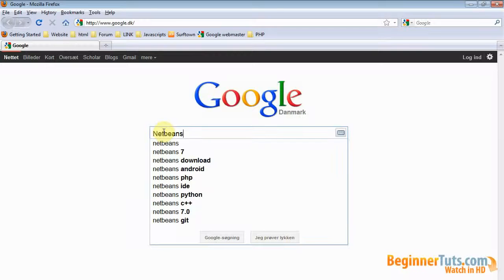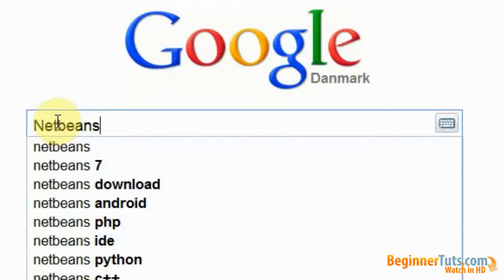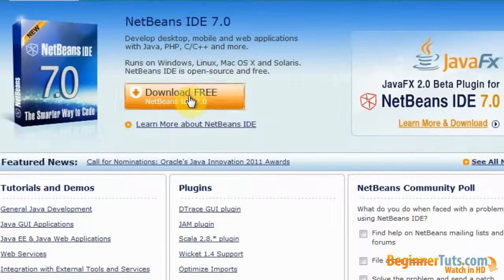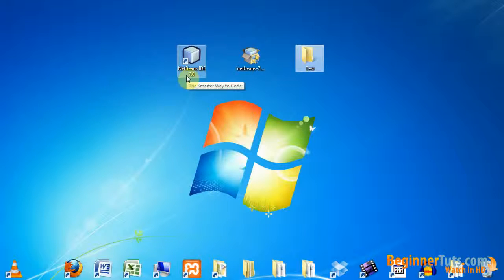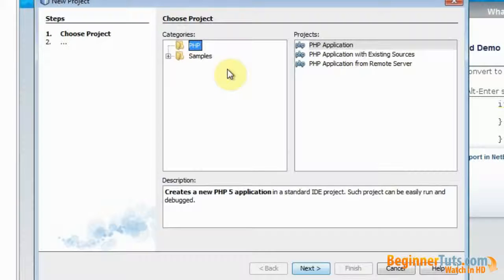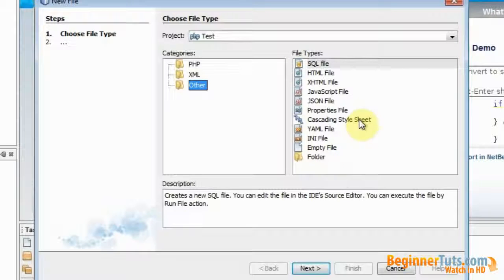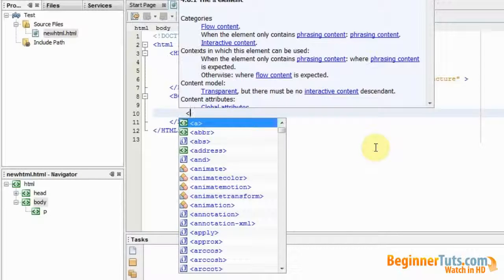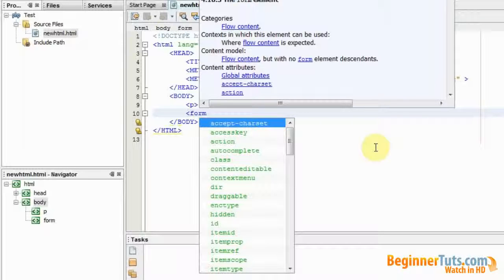Beginner HTML tutorial # 1 Free HTML editor Introduction to Netbeans 7